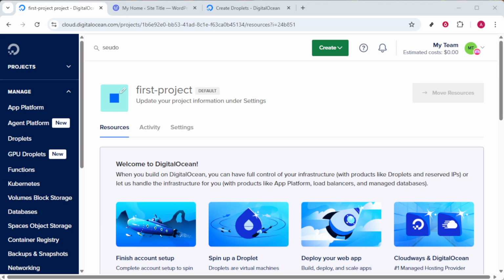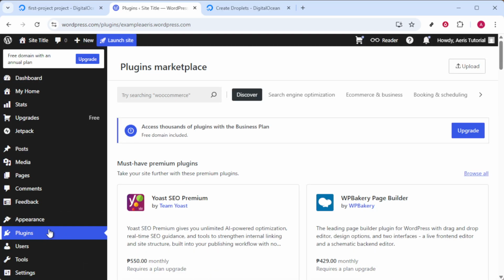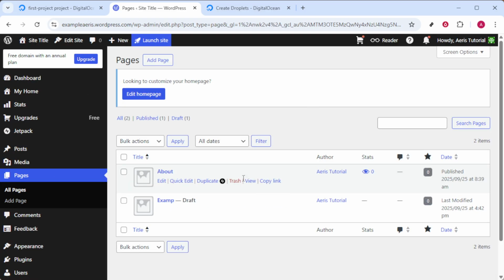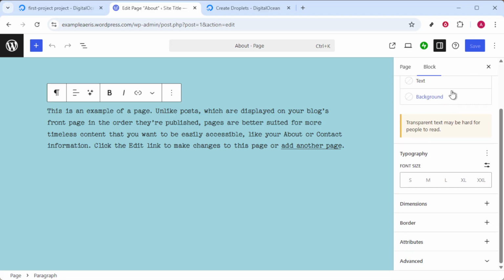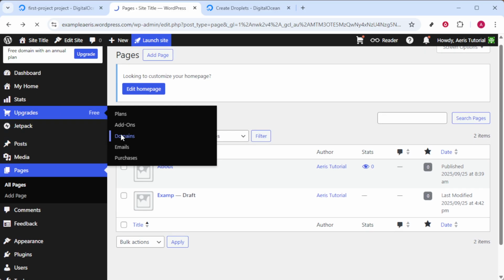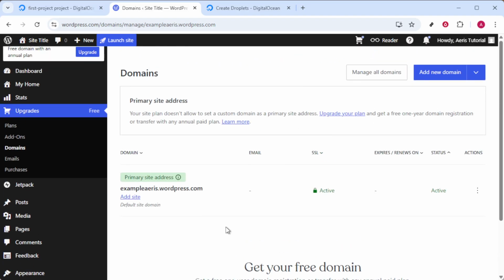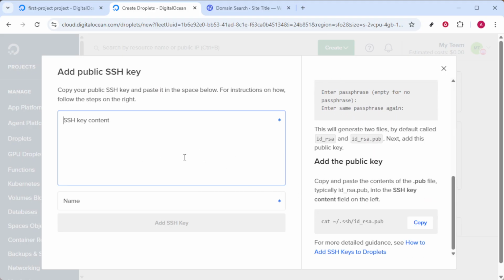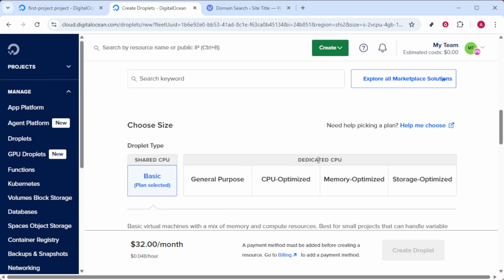How To Optimize DigitalOcean WordPress for Speed and SEO | 2025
⚡ How To Optimize DigitalOcean WordPress for Speed and SEO | Full 2025 Tutorial ⚡

Want your WordPress site on DigitalOcean to load faster and rank higher on Google? In this step-by-step guide, you’ll learn how to optimize your DigitalOcean WordPress website for both speed and SEO — perfect for improving user experience and search visibility.

✅ What You'll Learn in This Video:
- How to speed up your WordPress site on DigitalOcean
- Best caching, CDN, and image optimization settings
- SEO plugins and on-page optimization tips
- Improving Core Web Vitals and mobile performance
- Practical tips for faster page load and higher rankings